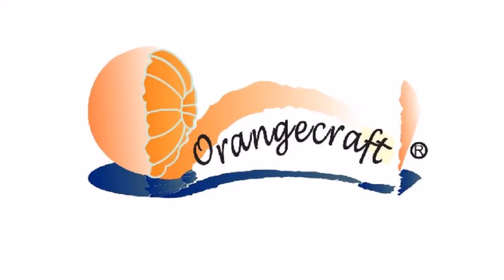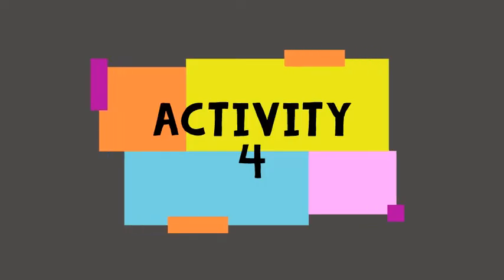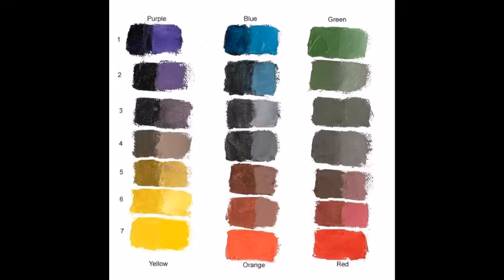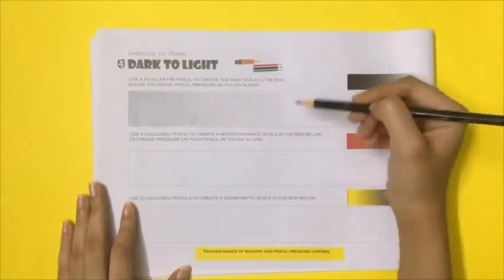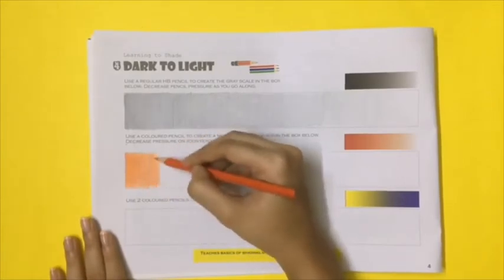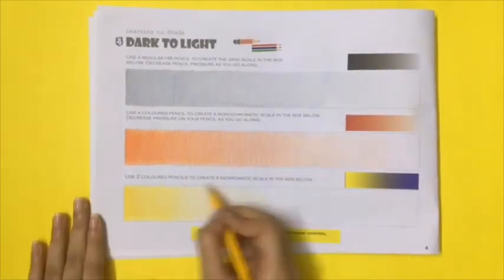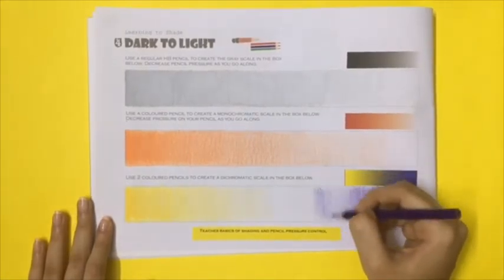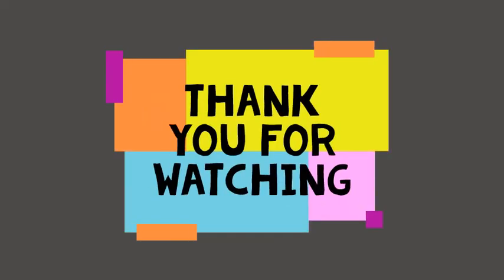EXT : Learn to Create 3: Activity 4: Dark to Light